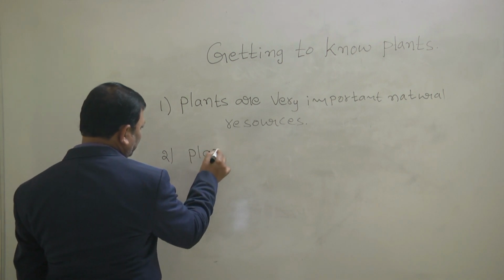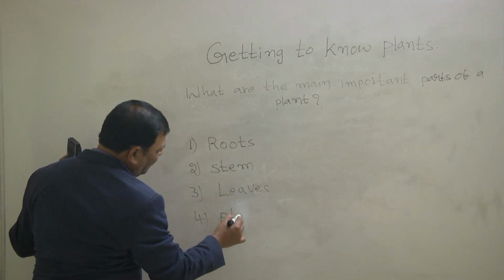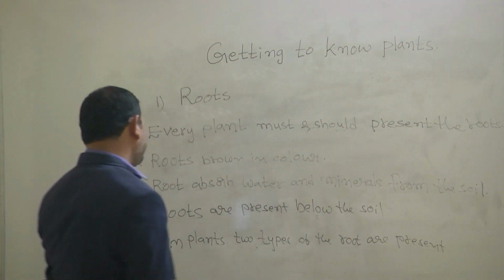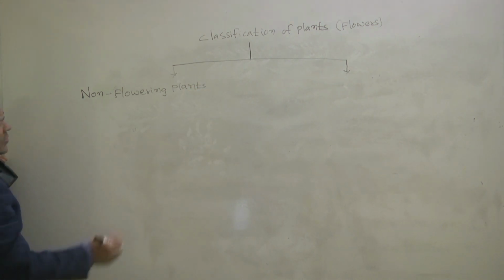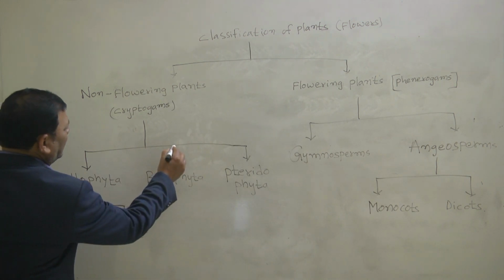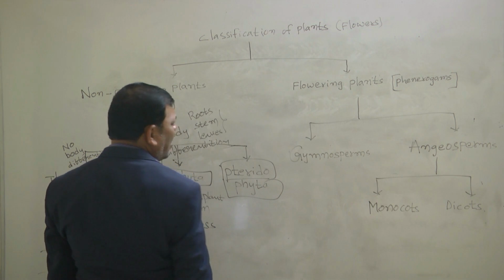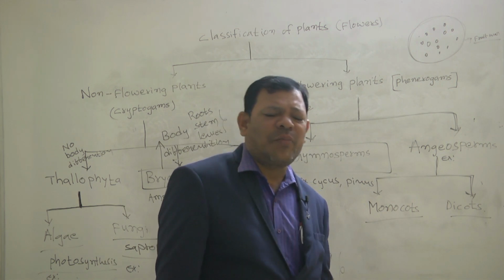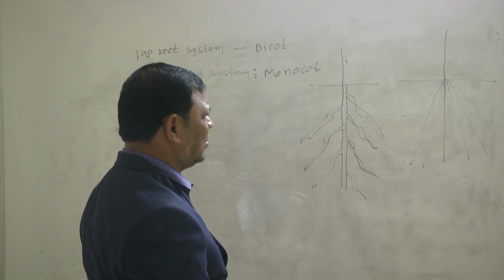IIT GRADE 6 BIOLOGY Getting to know plants1